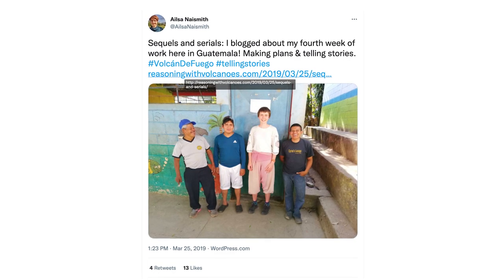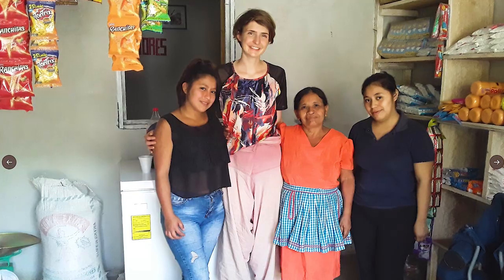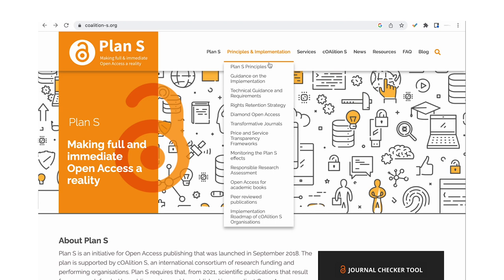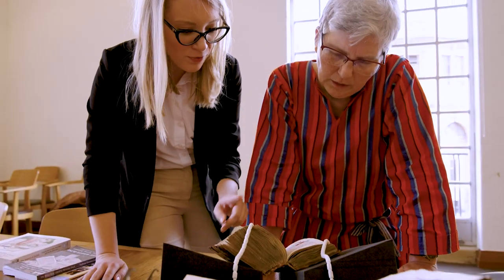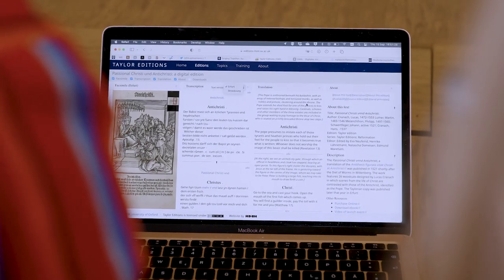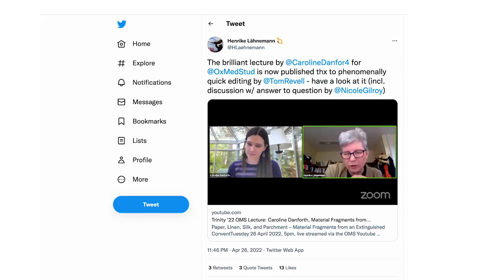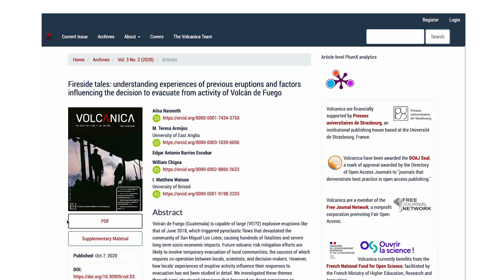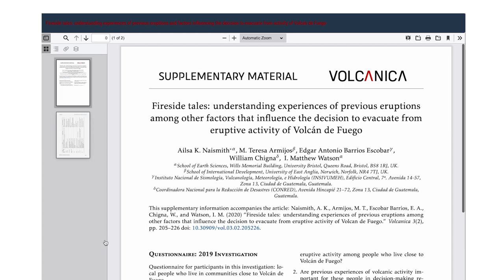Open access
This video features members of the UK Reproducibility Network community sharing their experiences of open access. Open access is universal open and barrier-free access to research which benefits all knowledge users.

Featuring contributions by:
- Professor Marcus Munafò, University of Bristol
- Nona Pariente, Editor-in Chief, PLOS Biology
- Professor Henrike Lähnemann, University of Oxford
- Dr Ailsa K Naismith, University of Bristol